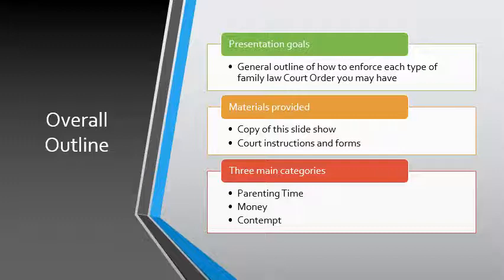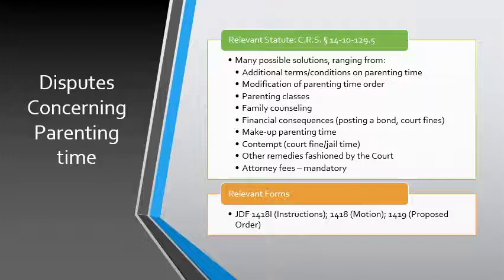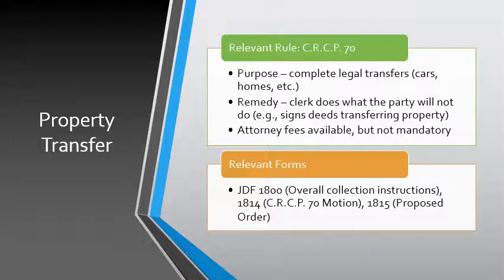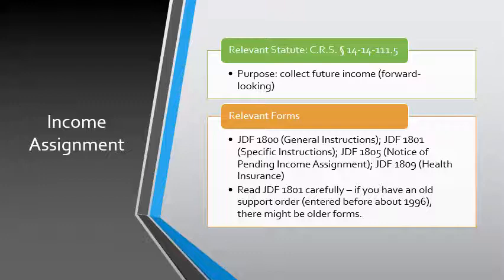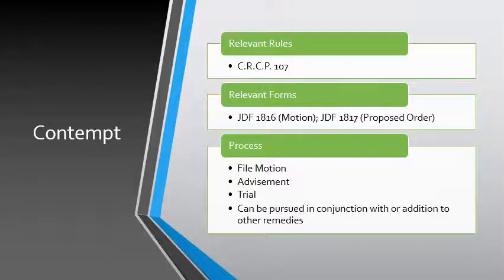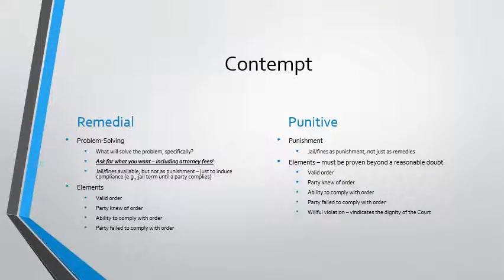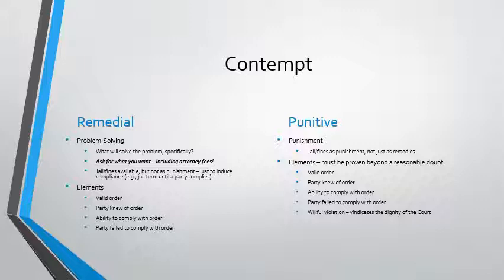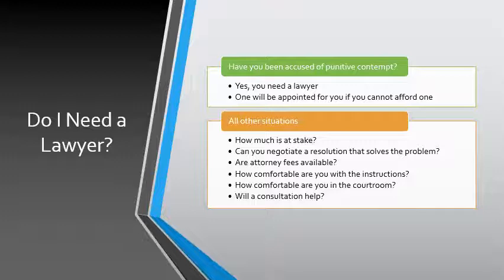Enforcement of Family Law Court Orders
Presented by Joel Pratt, Esq